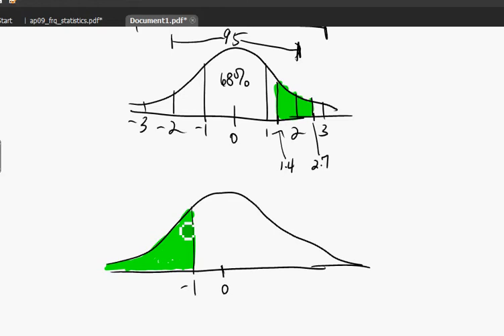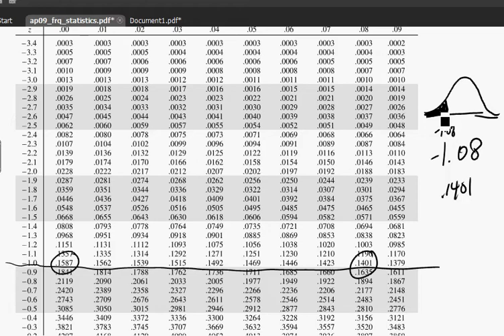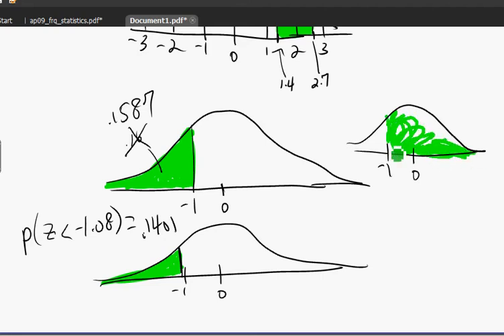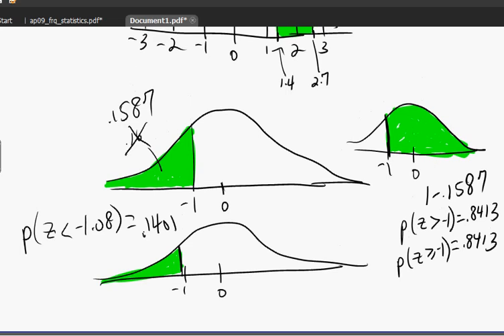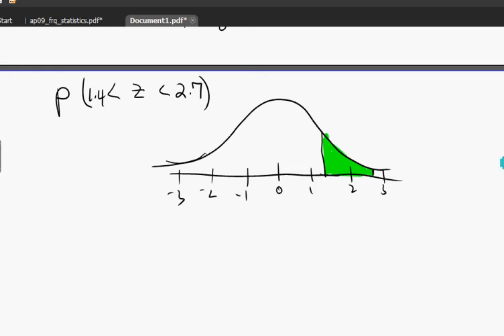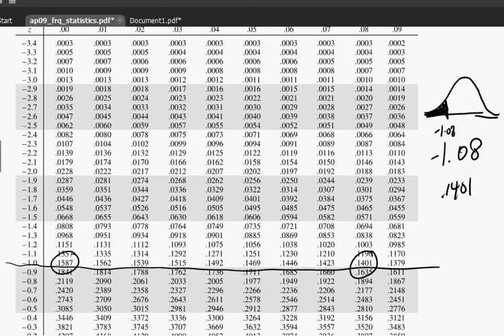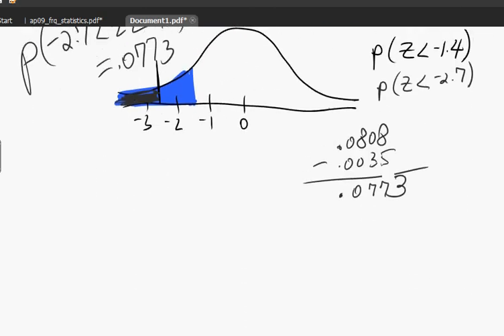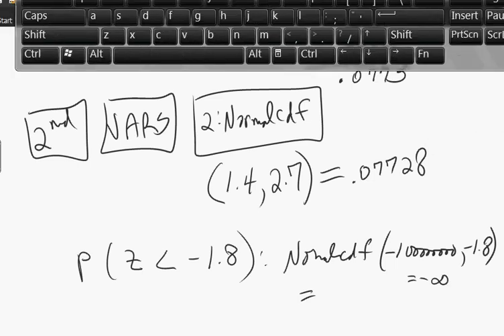10 3 2011 AP Stats Standard Normal Distribution